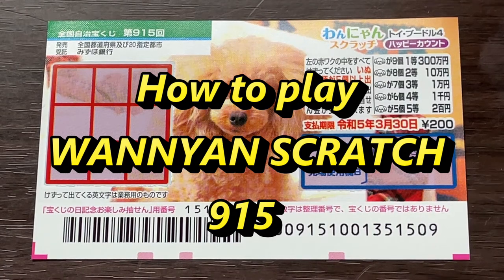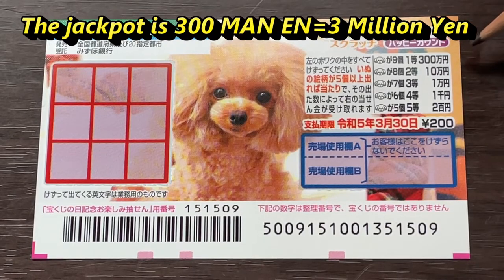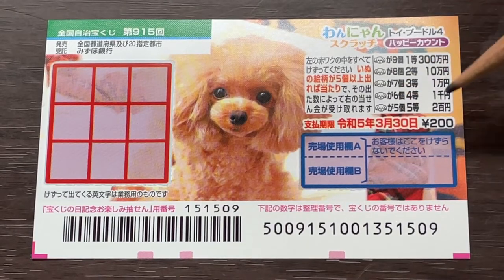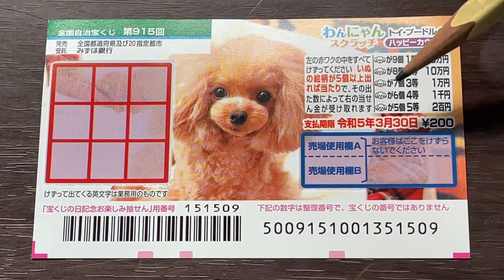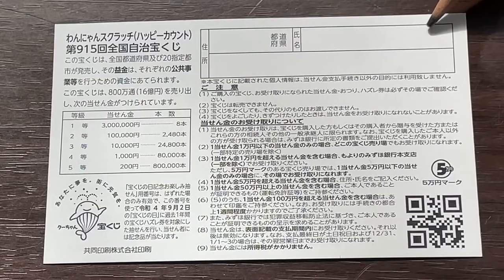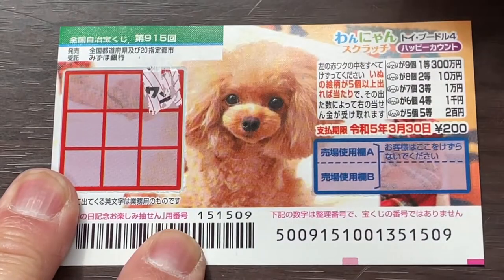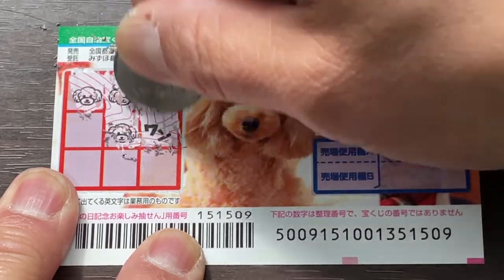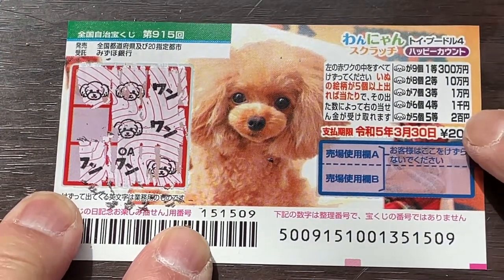HOW TO PLAY WANNYAN SCRATCH TOY POODLE 915 -Jackpot 300万円New Scratch game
わんにゃんスクラッチ トイ・プードル4 ハッピーカウント

１等
jackpot 300万円
cost 1枚 200円
sales period 発売期間
3/5～3/31